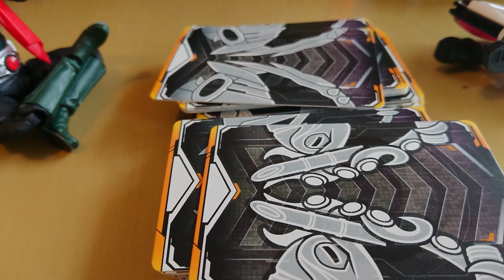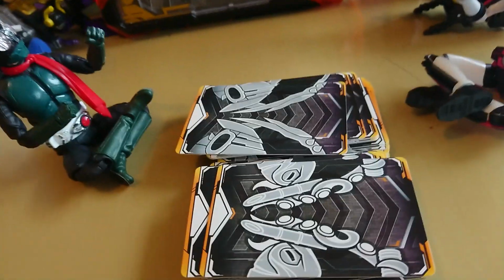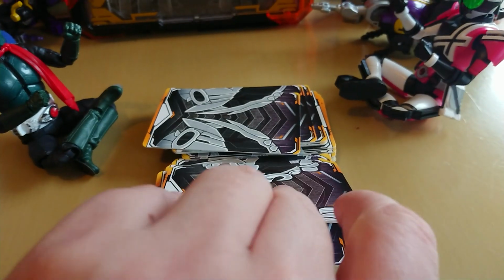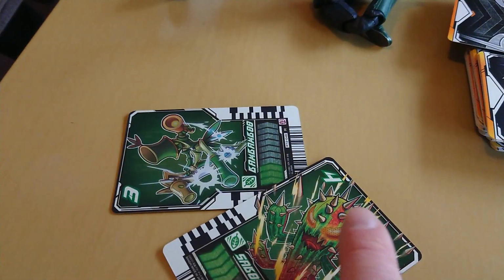仮面ライダーカードゲームのアイディア Easy Kamen rider Gotchard card game idea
Do you have more kamen rider Gotchard cards then you can use? And you don't want to sell them or give them away? Here is a simple game idea you can use with a variation on an old playing card game.